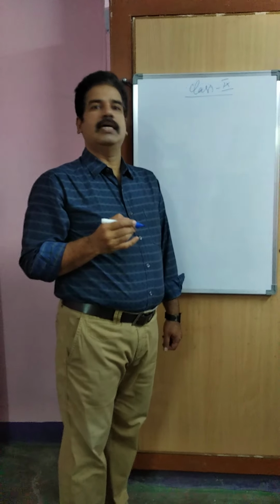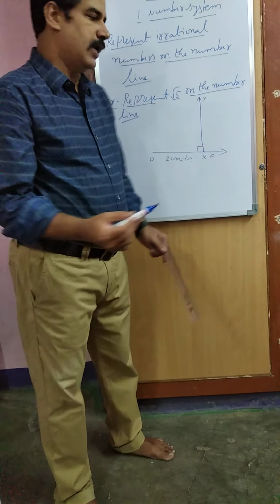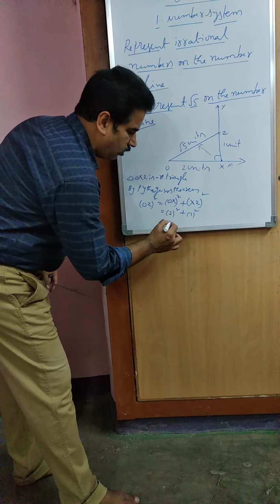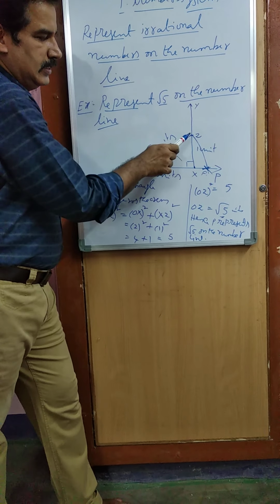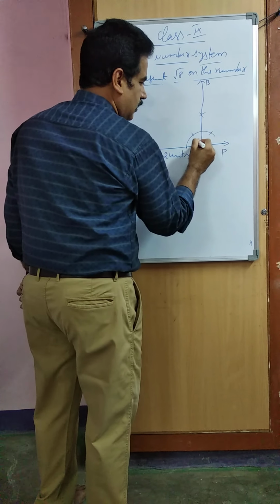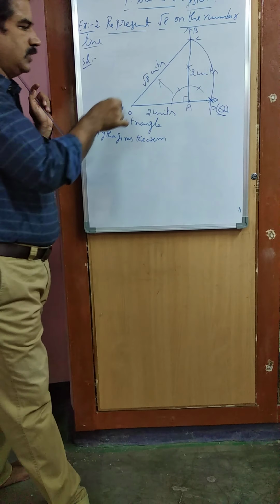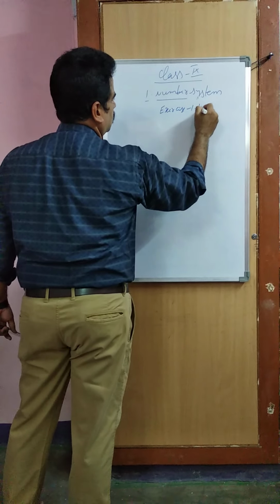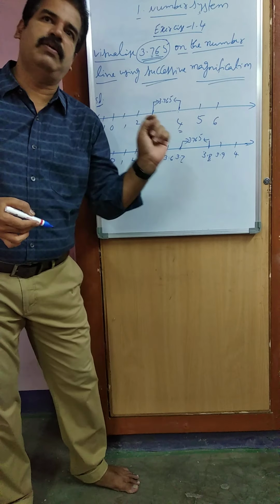Number system-class 9(day1)